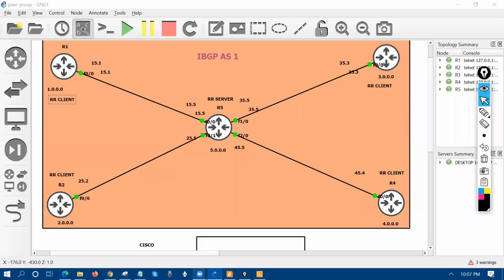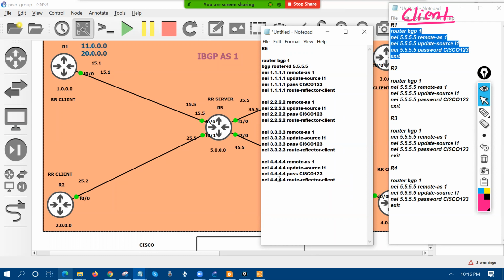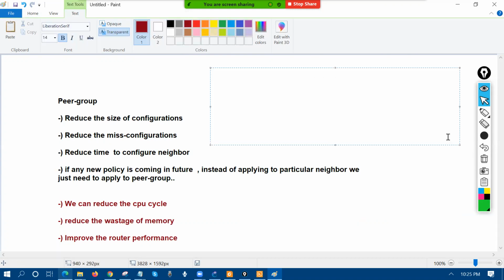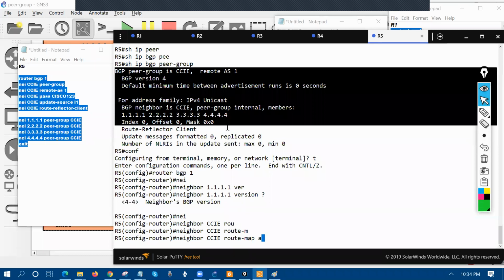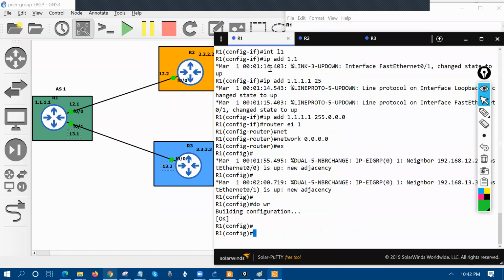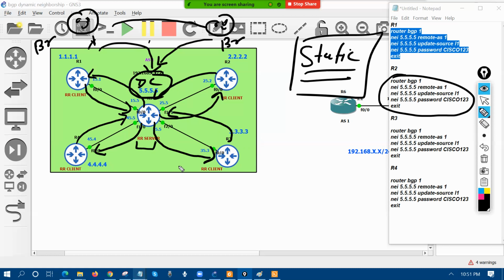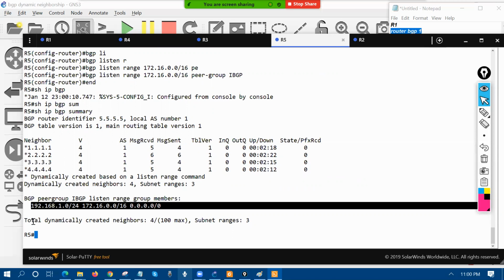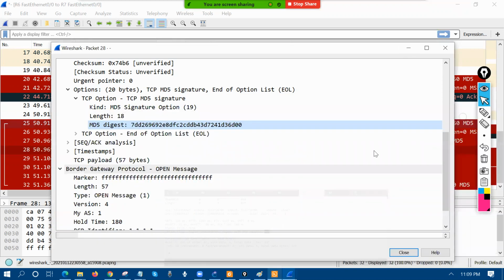BGP Day 10